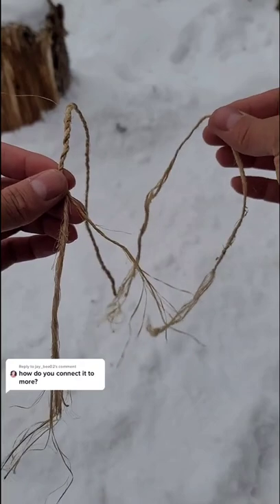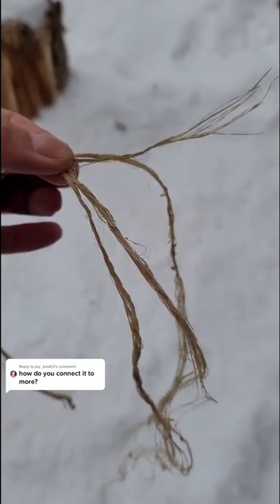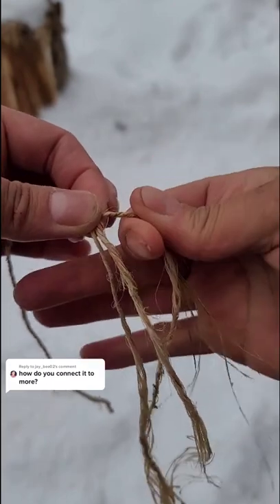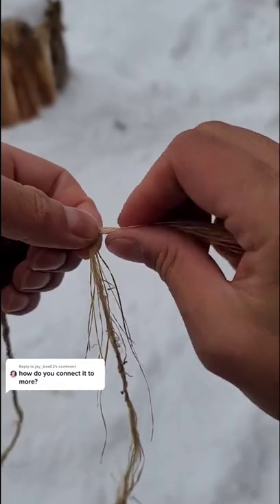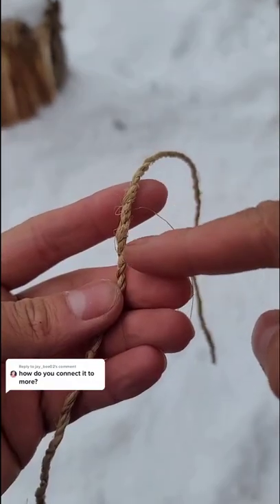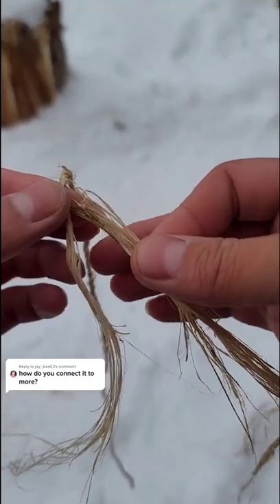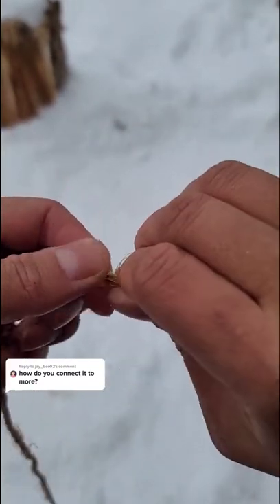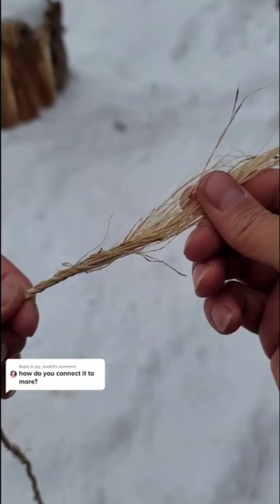Splicing cordage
This is how you splice two string together to lengthen it!

beacons.ai/cluelessbushcraft

$cluelessbushcraft

Bitcoin Address
1FR92sozn8FGz5KDMyVsLodHjAMazyofKW

Ethereum Address
0x863Ae6b959903B64cb45c05eFC73dB1Ca0726a27

DogeCoin
D8UxaoRN9tCHDYs6sn7hmtPVJncyKvQzUu